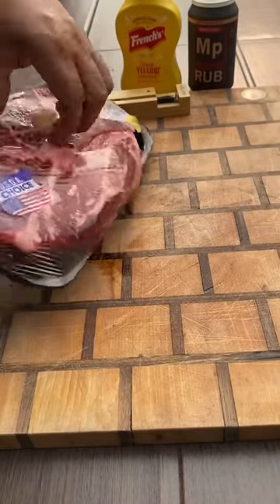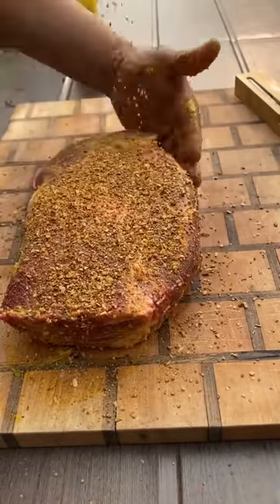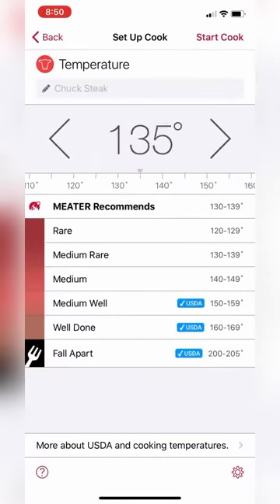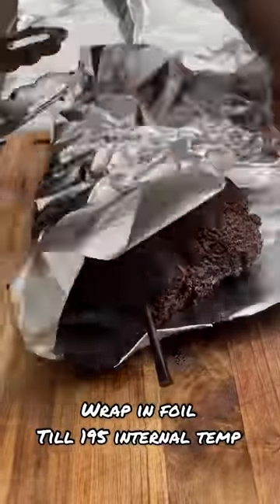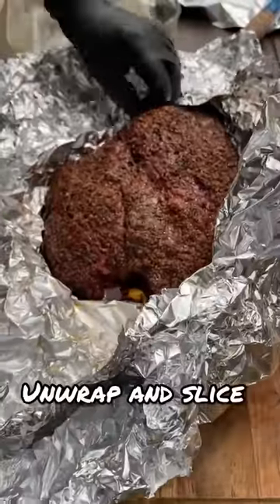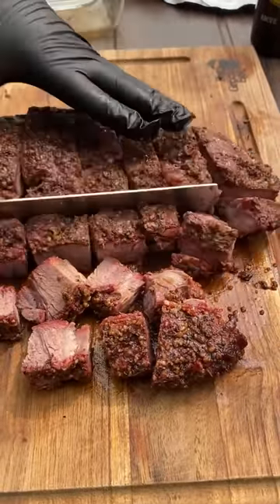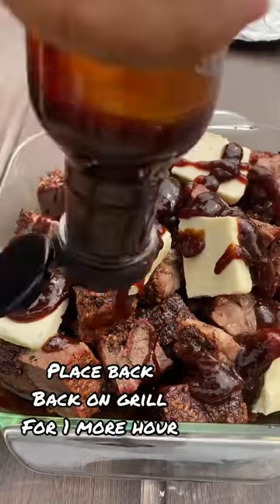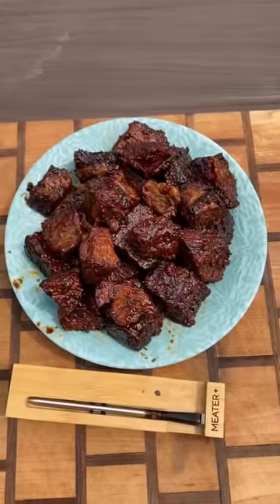Delicious Poor man burnt ends on the pitbarrel cooker.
Poor man burnt ends. I got the @meatergram keeping the temps on check on this chuck roast. Super easy to do with the right temperature on when to remove it from the heat.
Instructions
Slather chuck roast with mustard as a binder (optional) then add your favorite bbq rub. Insert @meatergram and put on grill at 250 degrees. Remove from heat at 165 and wrap in foil, do not cover the end of probe as it will not communicate with your phone. Put back on grill and remove at 195 internal temp, slice into cubes add to a oven safe dish and add unsalted butter 4 tbsp, your favorite bbq sauce and wrap with foil. Remove after one hour and check for tenderness, let rest for 10 min and enjoy.